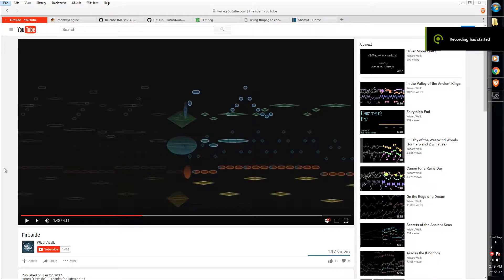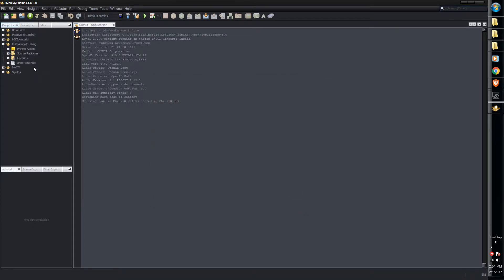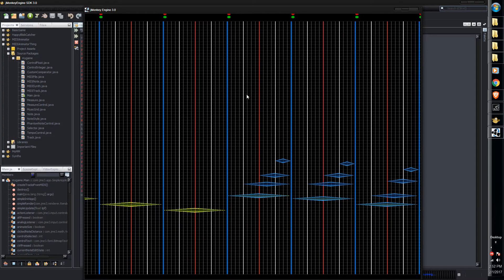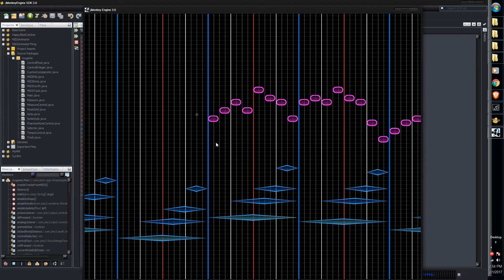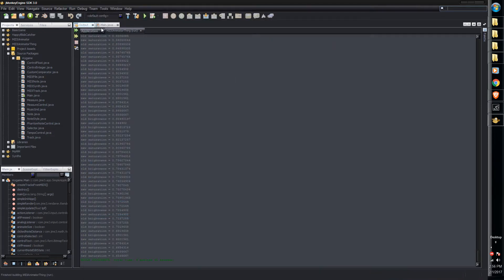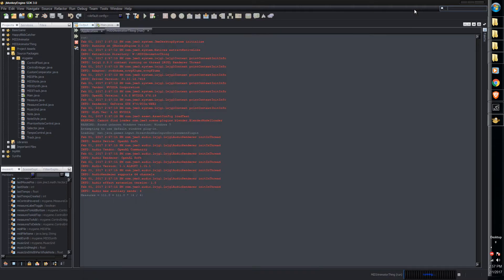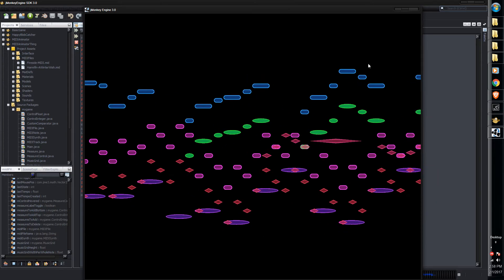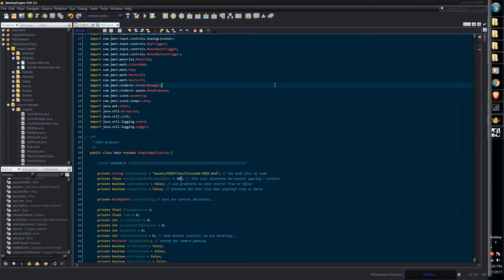How to use my MIDI animator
This is just a quick overview of how to use my MIDI animator source code for those interested...